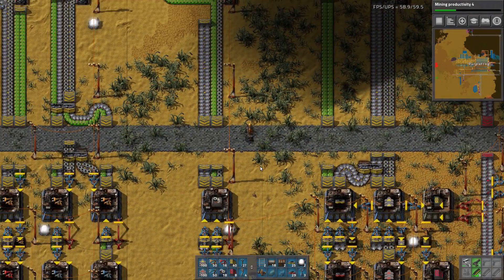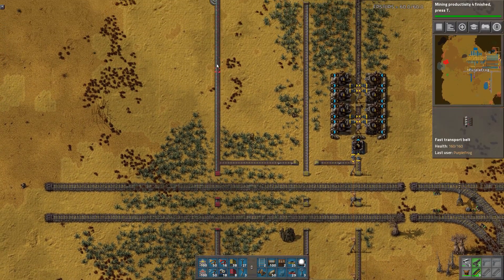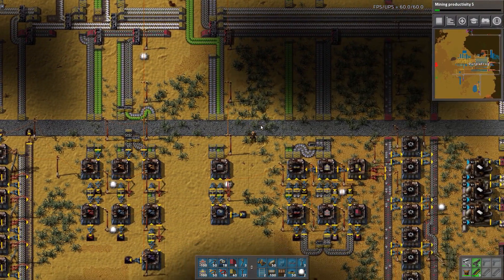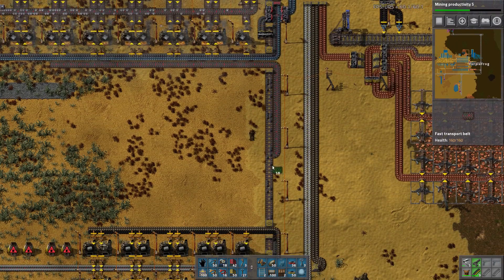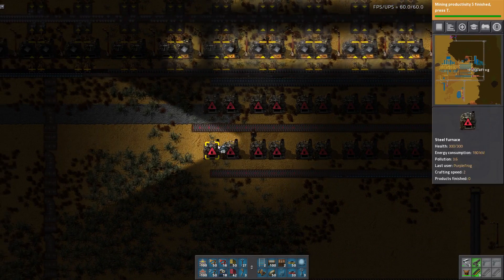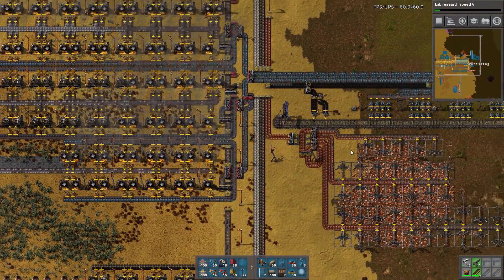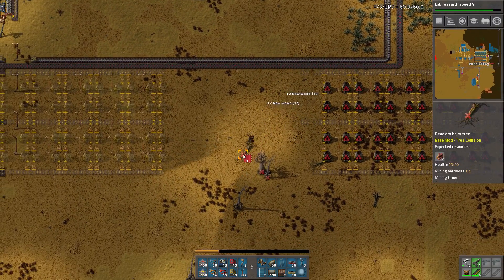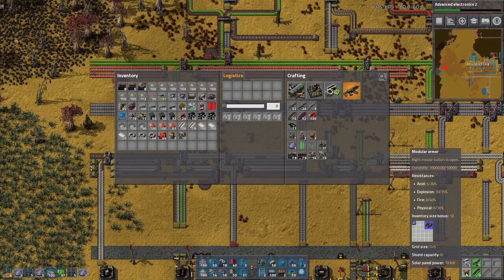A Gear for All Seasons, Factorio v0.15 Let's Play Ep #29